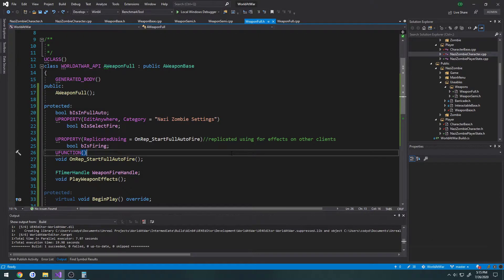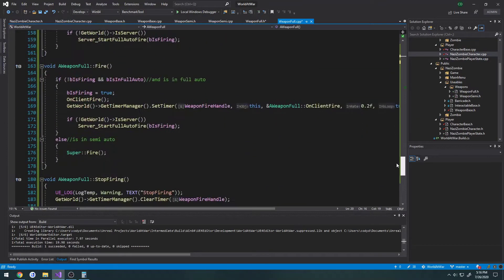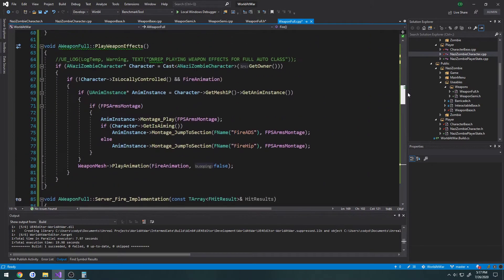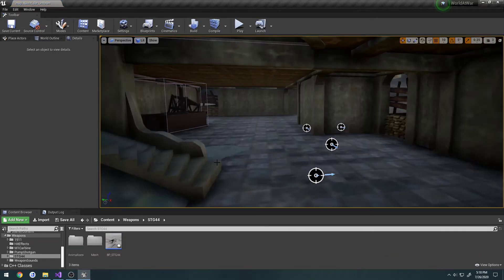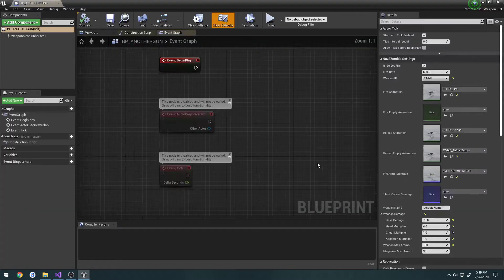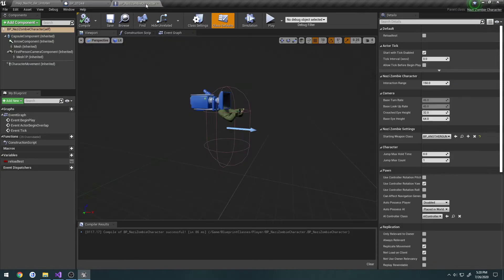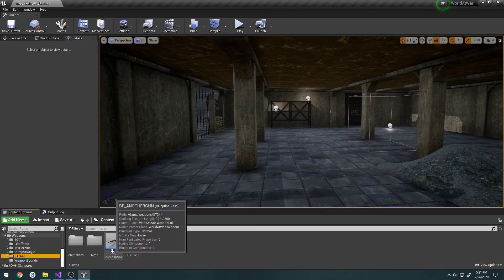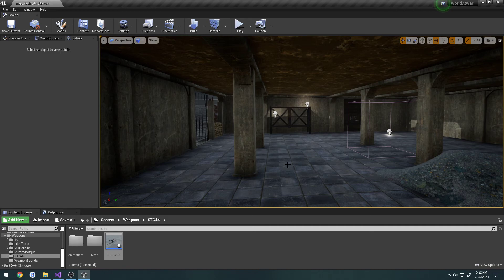Unreal Engine C++ Nazi Zombies: 174: "Weapon: Setup Full Auto Fire Rate"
In this video we setup functionality to easily control the fire rate of our full auto weapons.